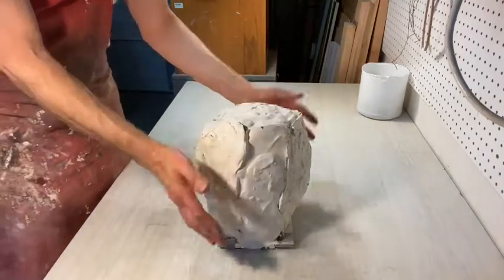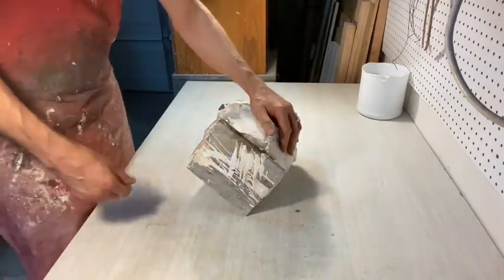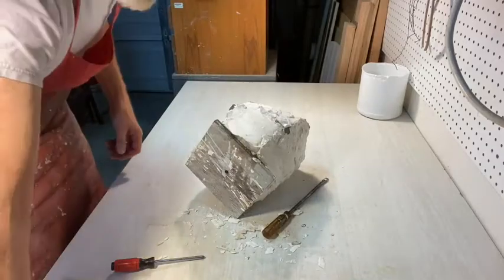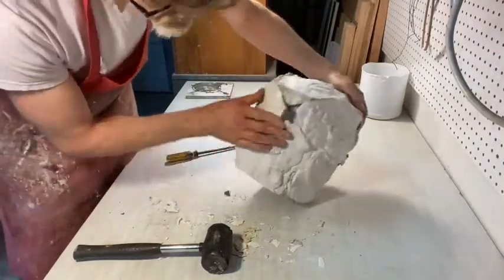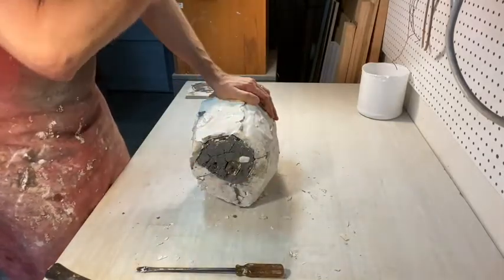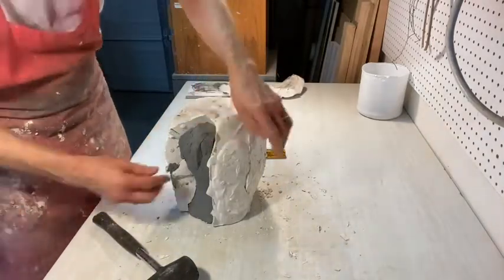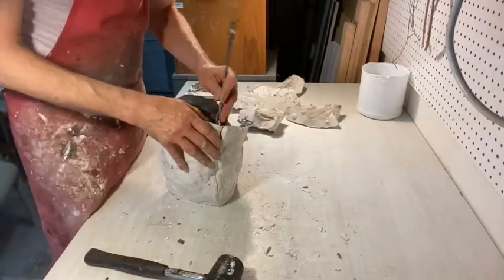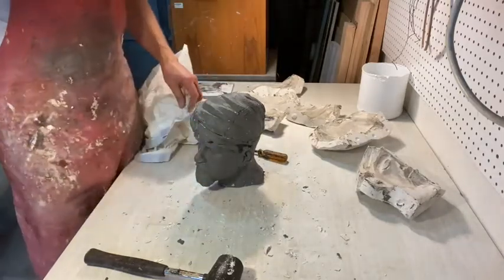piece mold 6 removing mold from clay